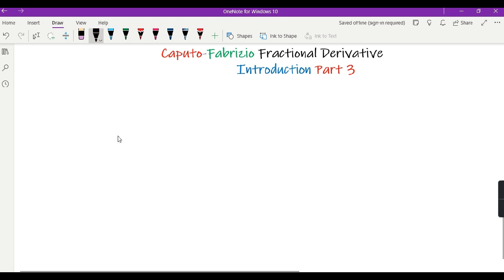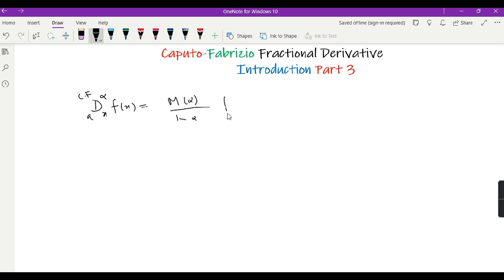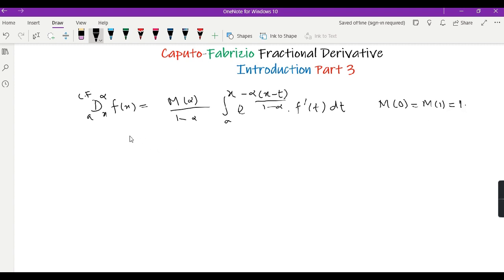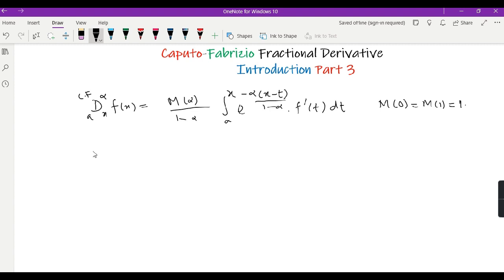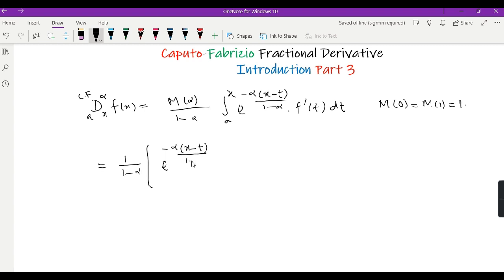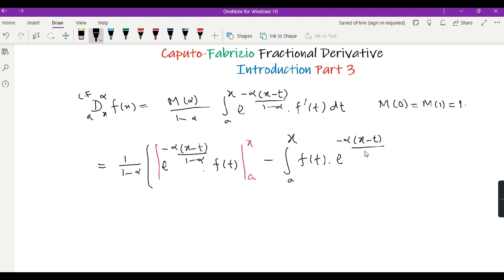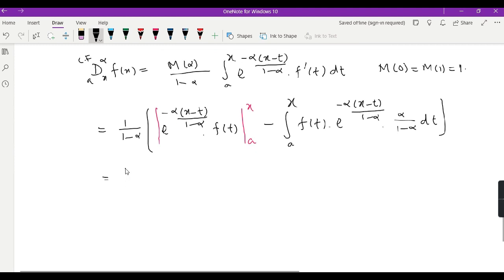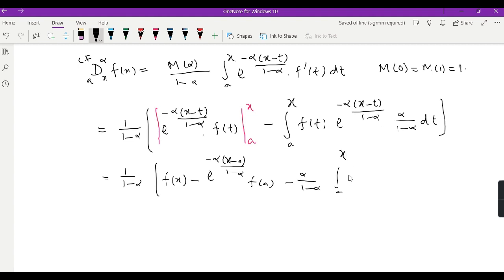Fractional Calculus || Lec 12 || Caputo-Fabrizio Fractional Derivative || limit at alpha=0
In this 1tth video under Fractionalcalculus I explained the definition of
Caputo Fabrizio Fractional Derivative, particularly I investigated the limit of Caputo Fabrizio Fractional Derivative at alpha = 1,